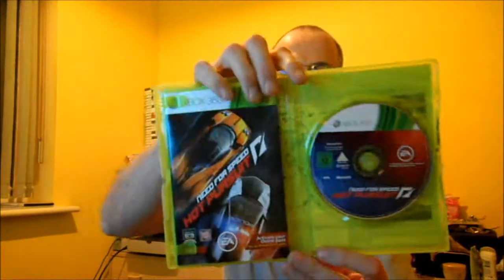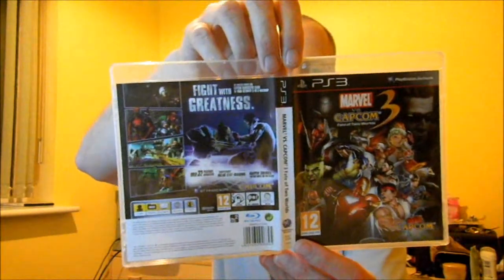Stuff i've bought recently 4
Quick run through of a couple of purchases last week!